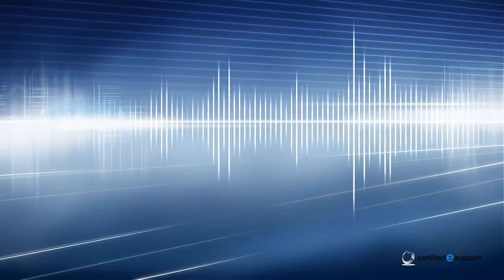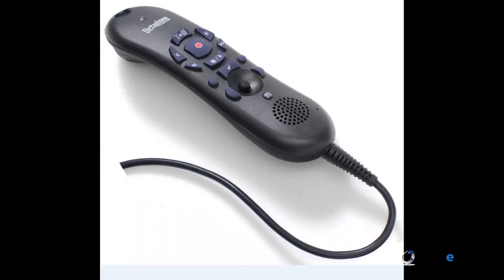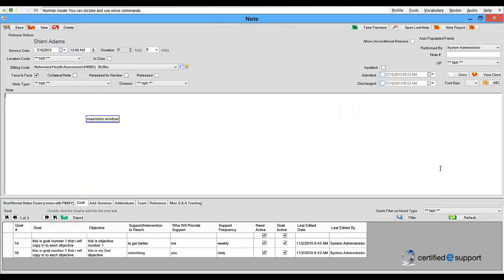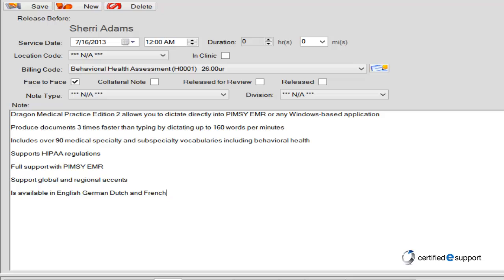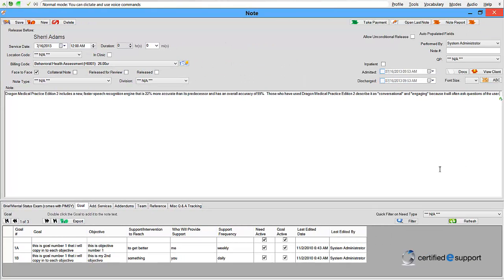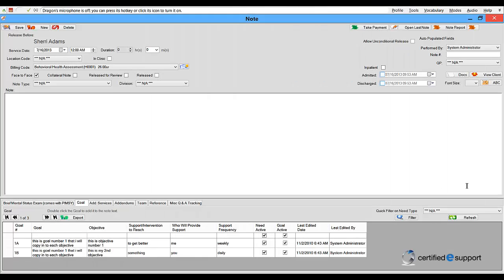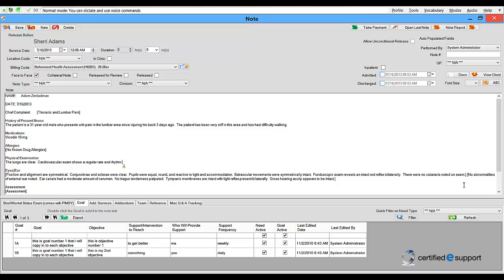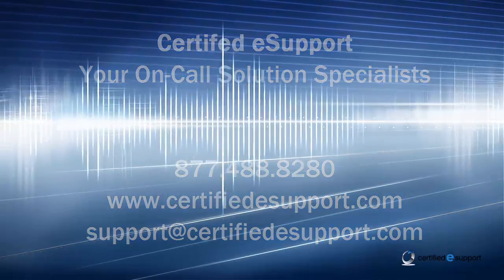A Demo of Dragon® Medical Practice Edition 2 in PIMSY EMR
Check out a short demonstration of Dragon® Medical Practice Edition 2 dictation in PIMSY EMR.

If you have questions about Dragon Medical, or need technical support, check out our home page: